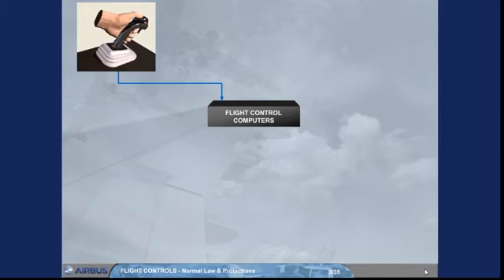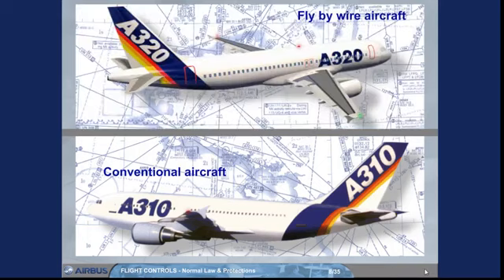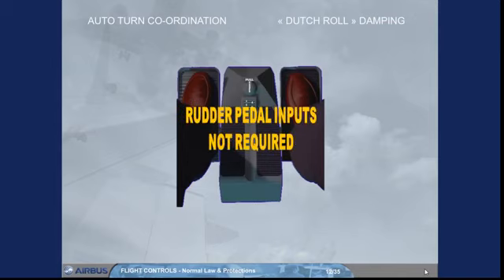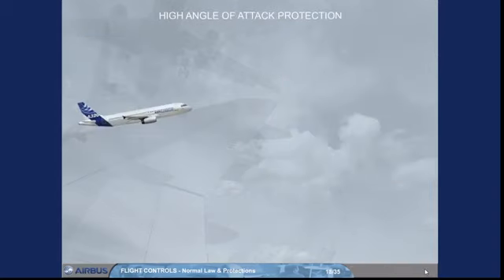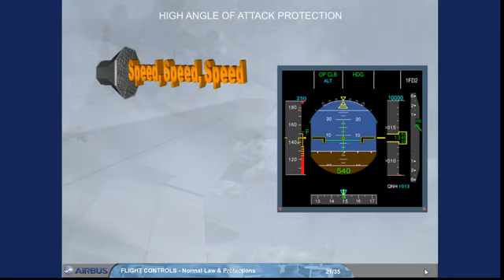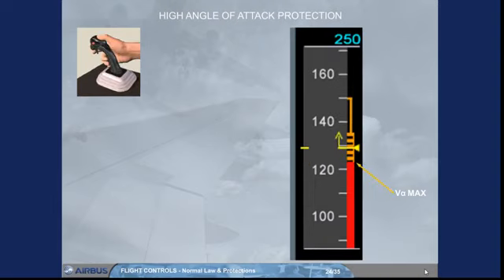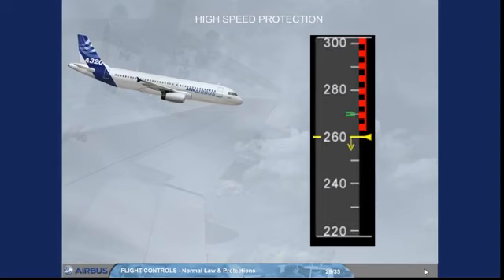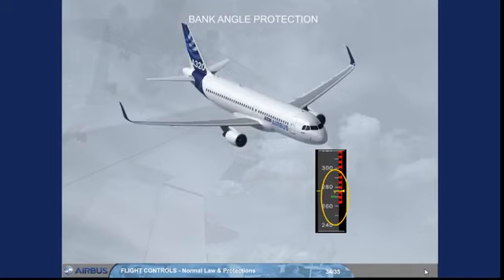A320 CBT Flight Controls 3 Normal Law and Protections